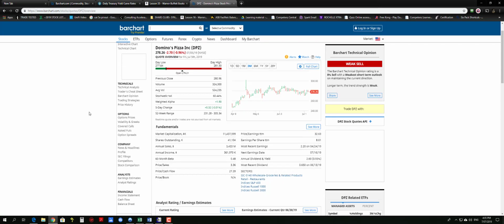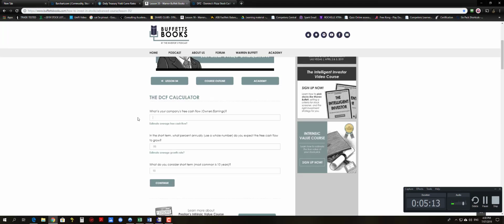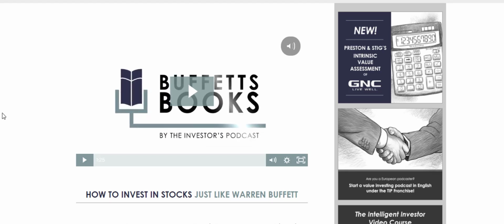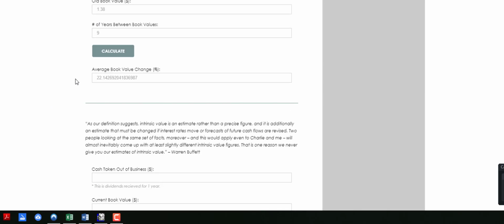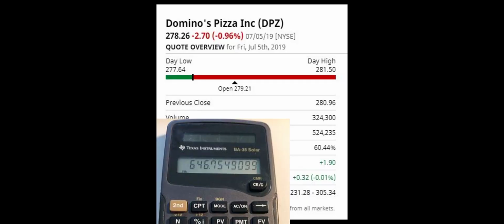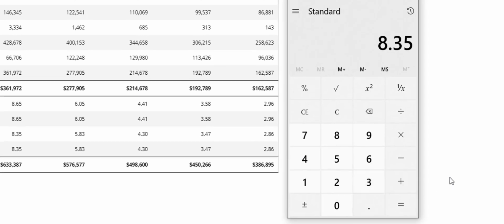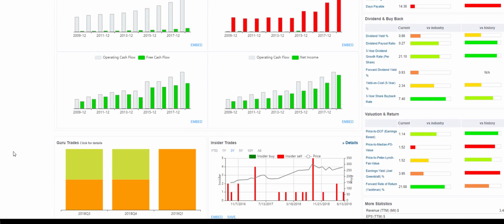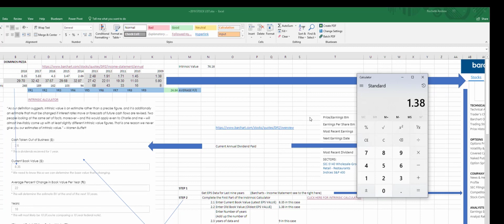Warren Buffett INTRINSIC VALUEATION How To Value a Company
This is how I Believe Warren Buffett Values Equities. Remember, not all companies are the same. Banks are much different